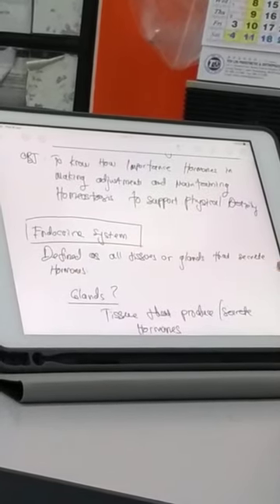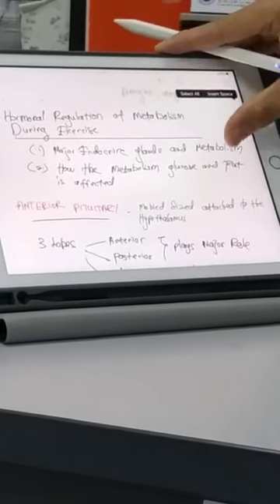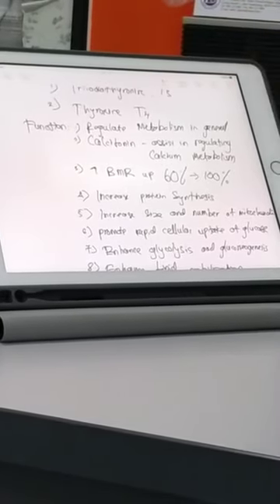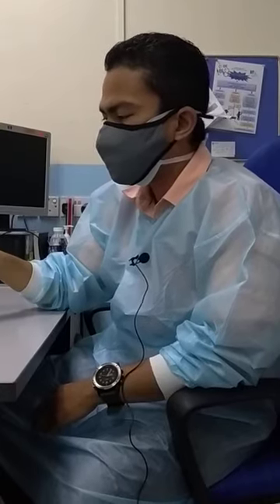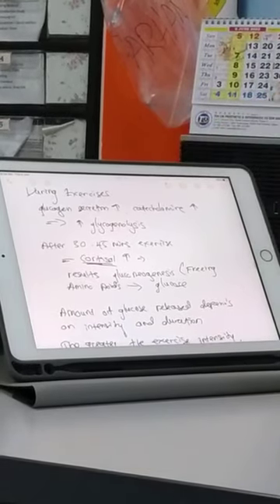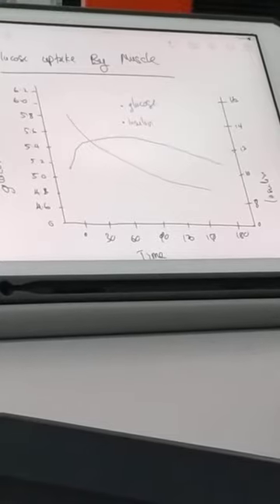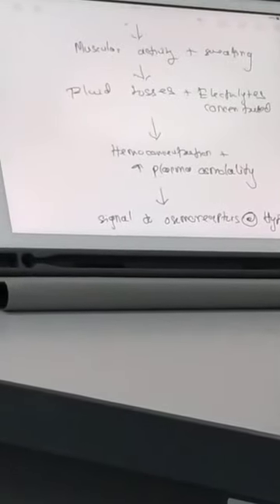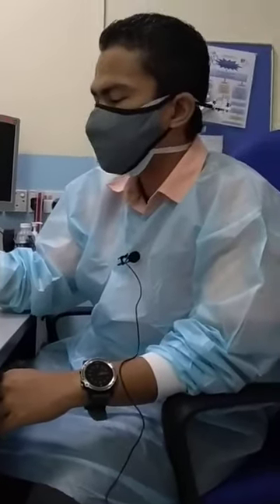Hormonal changes in exercise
Presented by Dr Farhan 9 june 2022